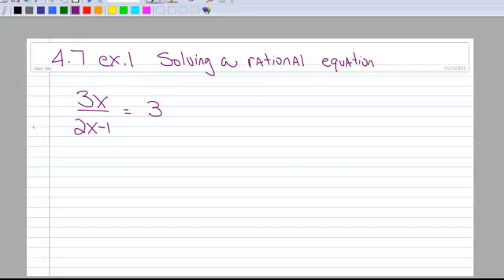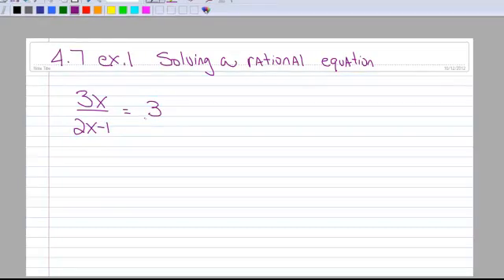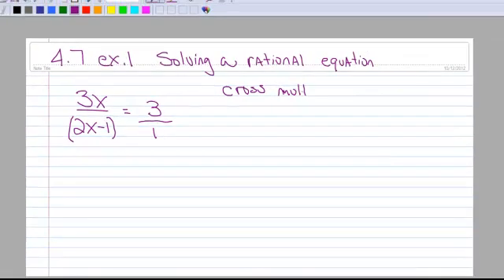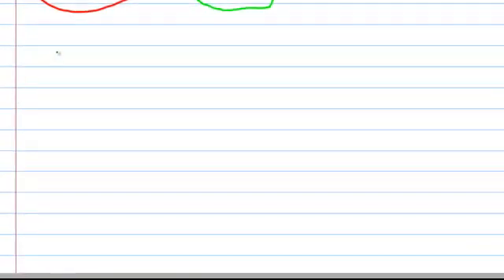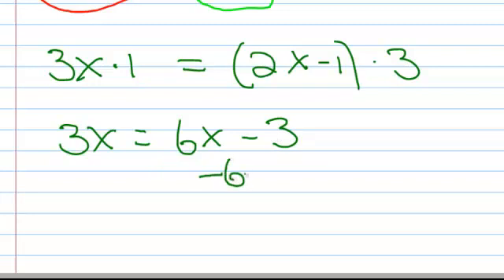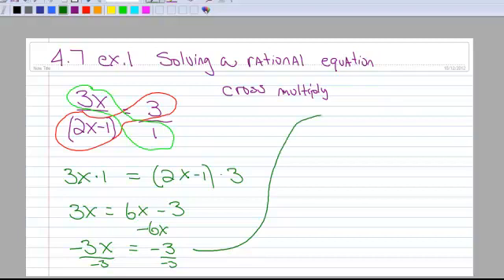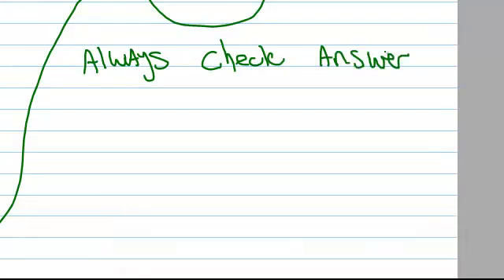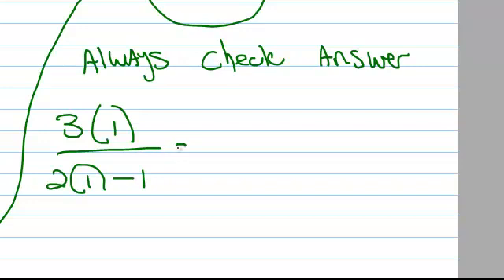4.7 Solving rational equation by cross multiplying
Solving a rational equation by cross multiplying.